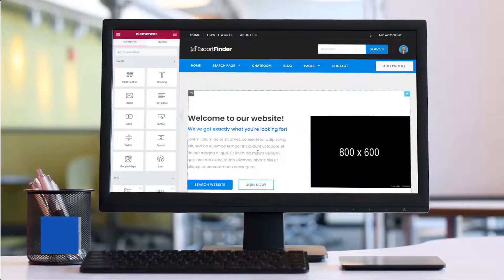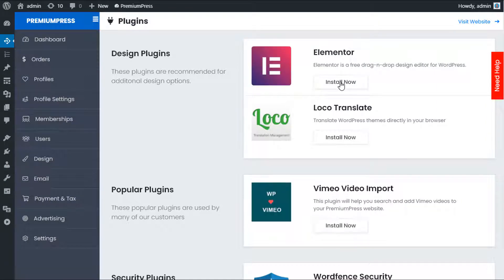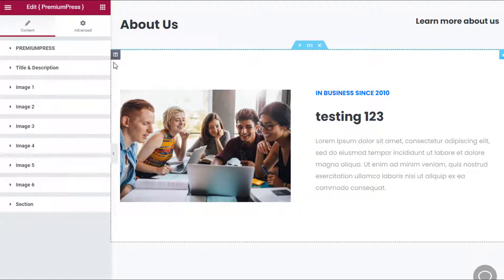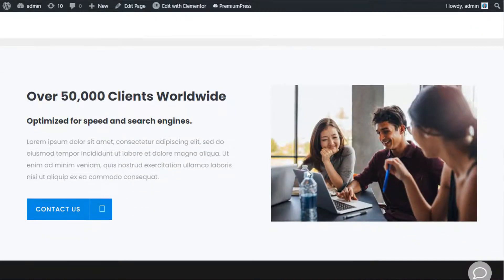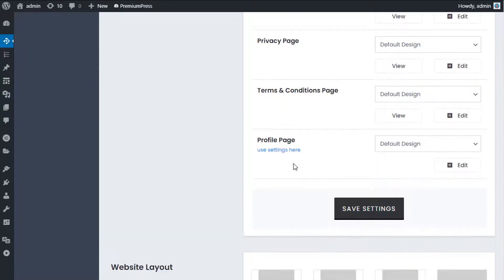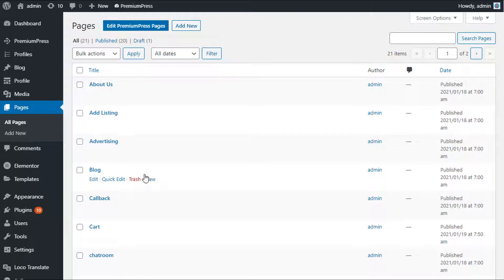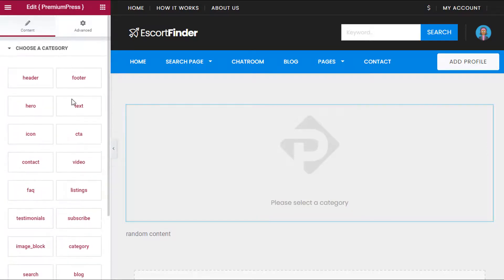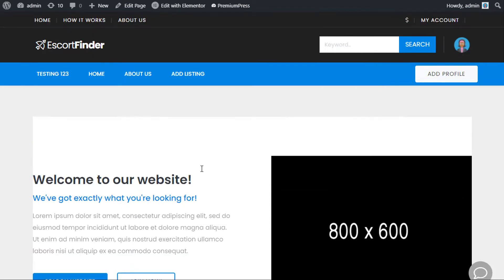WordPress Pages *New* - How to edit and create pages | PremiumPress 2021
In this video tutorial you'll learn how to create WordPress pages and where to locate and edit the default pages within PremiumPress Theme.

How's this video for?

This is a step by step video tutorial designed to help PremiumPress WordPress theme customers to use the admin area interface.

Don't have PremiumPress theme?

Do not worry - you can purchase or download any of our premium WordPress themes from our website;